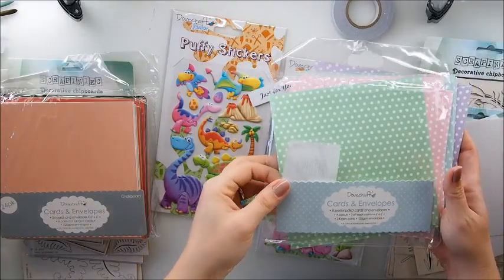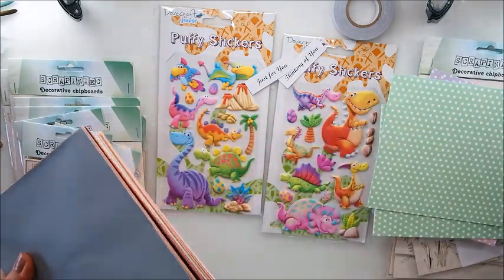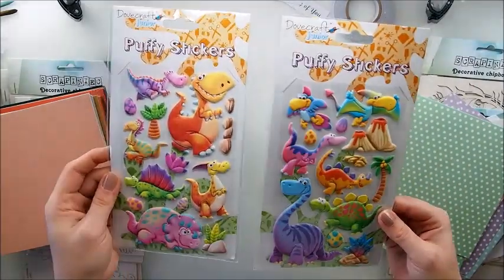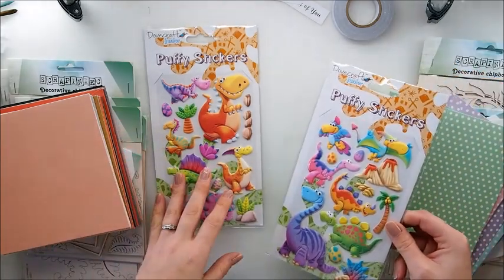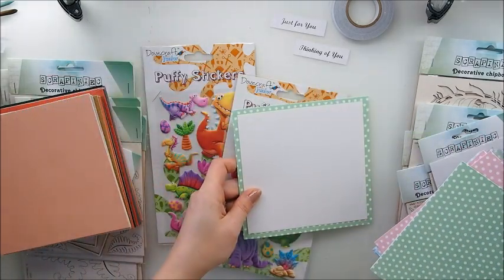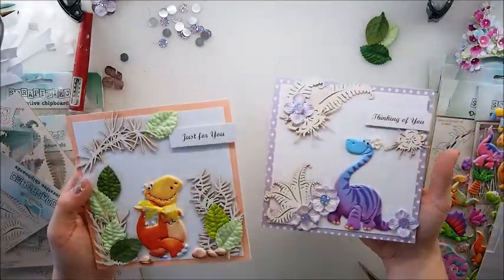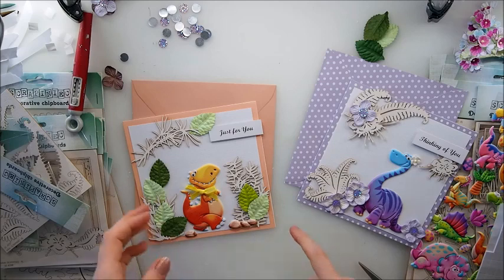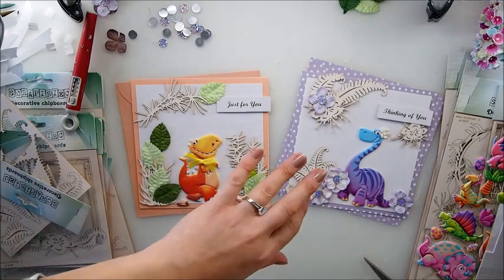Easy & Fast Kids Cards Get Well Soon ♡ Maremi's Small Art ♡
My new Cardmaking KIT to purchase:

To buy my stencils & stickers:

My online Class+Kit:

Hugs, kisses and smiles, Marta xx